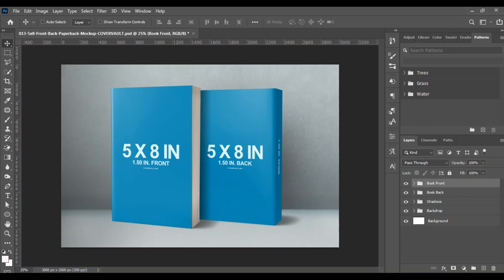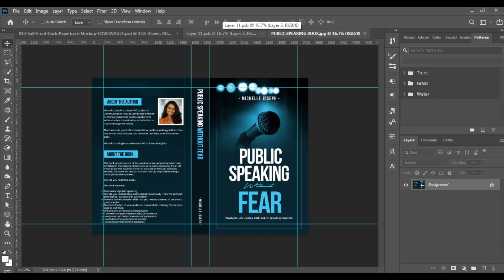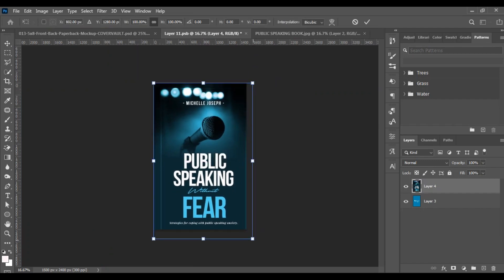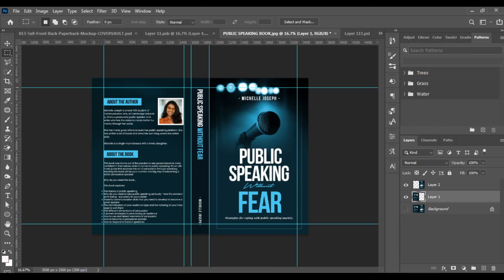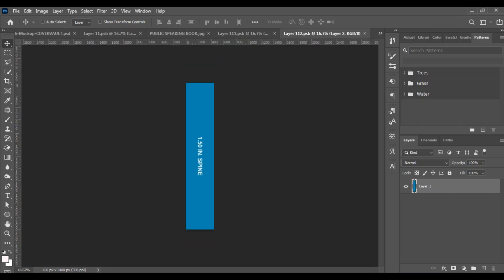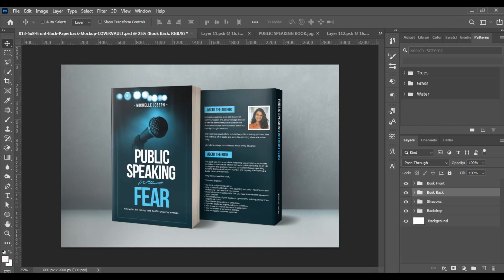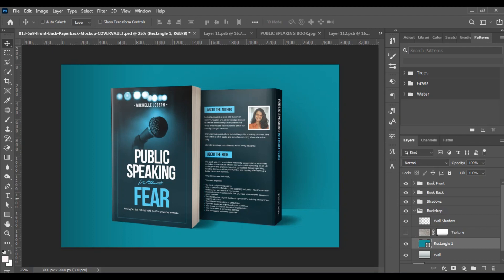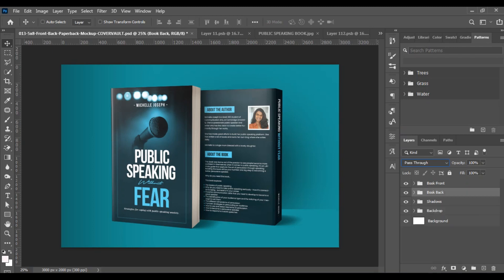How To Make a BOOK COVER MOCKUP | Photoshop Tutorial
This tutorial video shows you how to create a Book Cover mockup in Photoshop. This is a continuation video of how to Design A Book Cover in Photoshop.

What you will learn in this Book Mockup Tutorial
- Sites To Download Book Mockup for free
- How to create book mockup design in photoshop
- How To create realistic book cover mockups

Thanks!